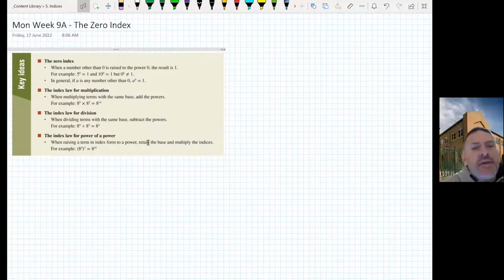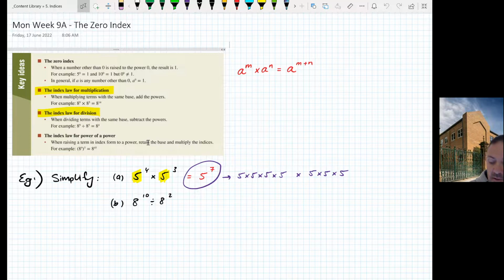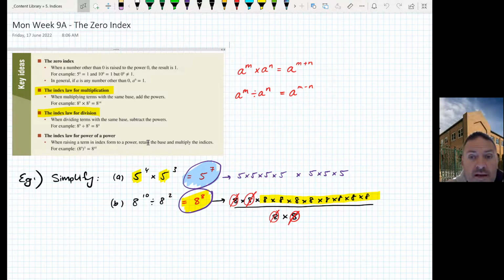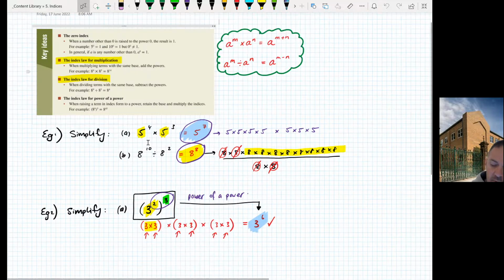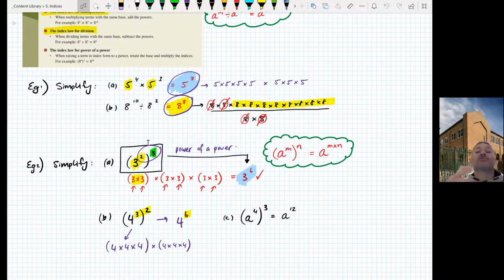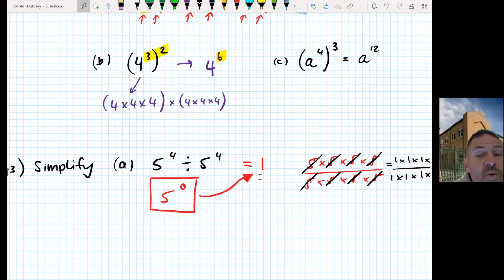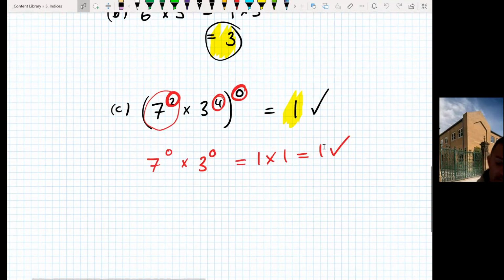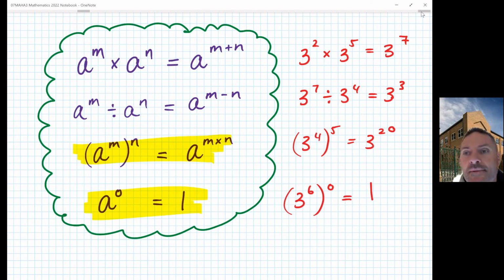7MAH3A Zero Indices and Power of a Power